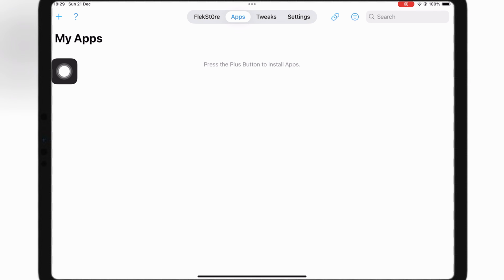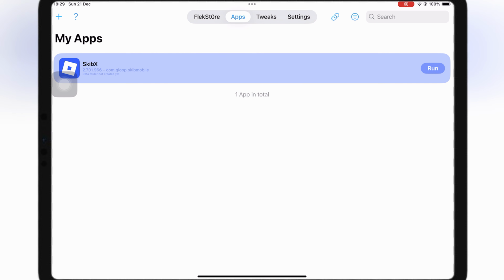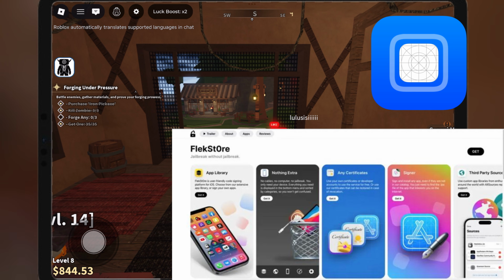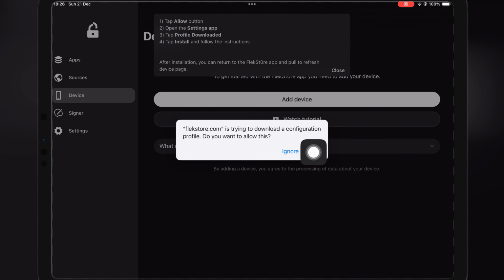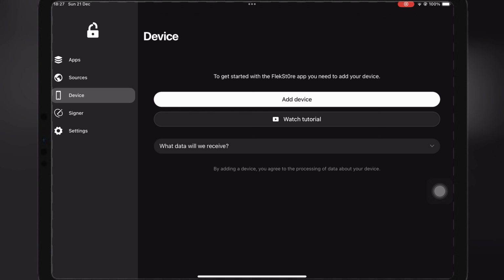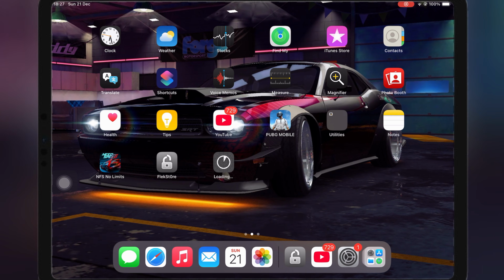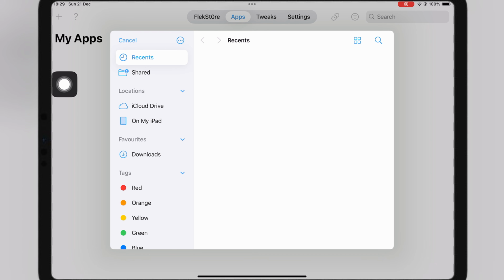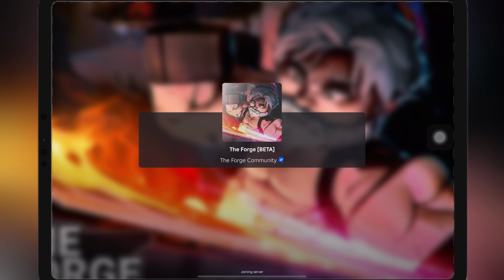How To Install IPA Files on iPhone & iPad (NO Revoke, NO PC, NO Jailbreak) iOS 26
Want to install IPA files on iPhone or iPad WITHOUT revoke, WITHOUT PC, and WITHOUT jailbreak?
In this video, I show you the safest and most reliable method to install any IPA file on iOS 26 and lower using FlekStore + Live Container.

This method is 100% working, stable, and perfect for users who want long-term revoke-free IPA installs on iPhone or iPad. No computer required, no jailbreak risk, and no annoying app crashes.

🚀 WHY THIS METHOD IS THE BEST

✅ Install IPA files on iPhone / iPad
✅ NO Revoke (Certificate Based)
✅ NO PC / Mac Required
✅ NO Jailbreak Needed
✅ Works on Latest iOS 26
✅ Safe, Secure & Reliable
✅ Perfect for mod apps & tweaked apps

🔥 EXCLUSIVE BONUS:
🎁 2 MONTHS OF PREMIUM ACCESS FREE 🎁

✔ How to install FlekStore on iPhone / iPad
✔ How to activate a revoke-free certificate
✔ How to use Live Container
✔ How to install IPA files safely

install ipa iphone
install ipa ios 26
ipa installer iphone
install ipa without pc
install ipa without jailbreak
ipa no revoke ios
flekstore ipa install
live container ipa
ios signing service
revoke free ipa ios
flekstore
flekstore pro
flekstore ios 18
flekstore repos
flekst0re
flekstore activation
is flekstore safe
apps like flekstore
flekstore ios
flekstore ipa
flekstore
apple flekstore
ipa sign flekstore
is flekstore legit
install flekstore
flekstore no revoke
flekstore app download
flekstore app ios download
flekstore 2025
flekstore ipogo
flekstore sign app
flekstore sources
flekstore ios
flekstore tutorial
flekstore features
install ipa no revoke
how to install ipa files